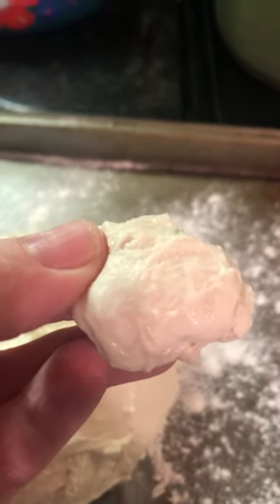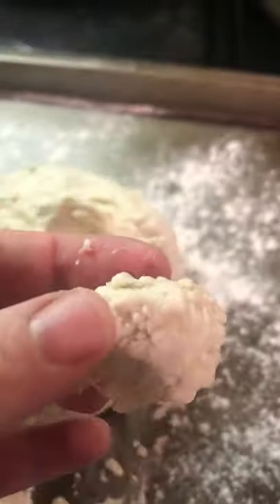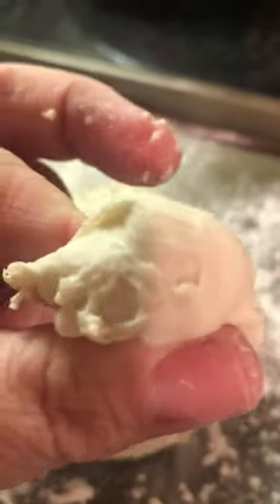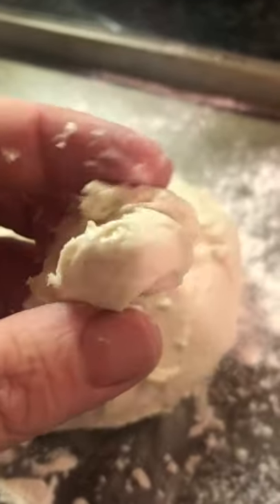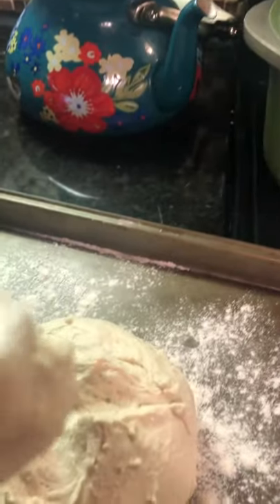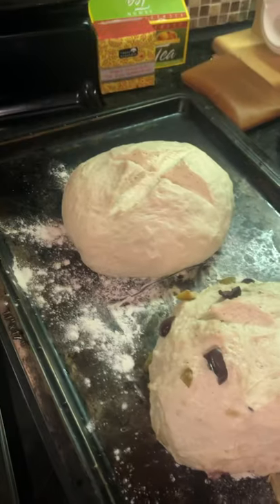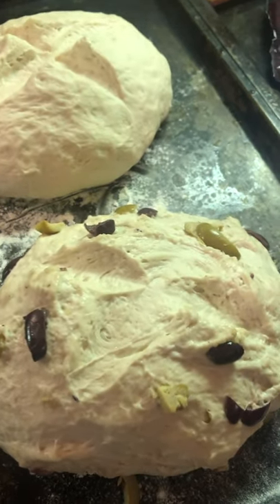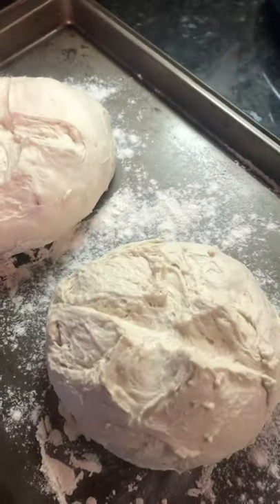Bread dough and lumps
Trouble shoot with me. 🤔😊